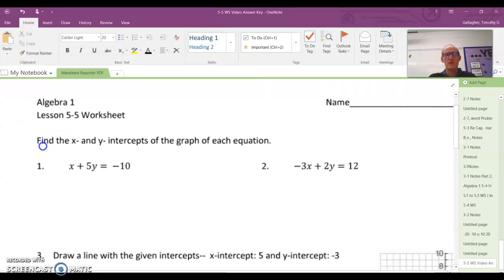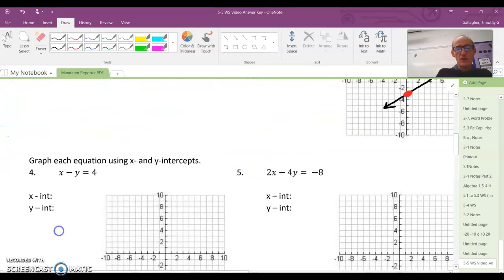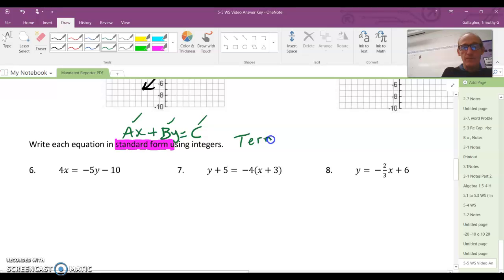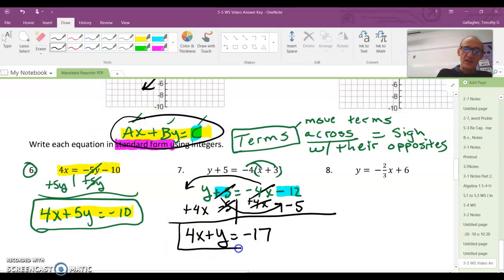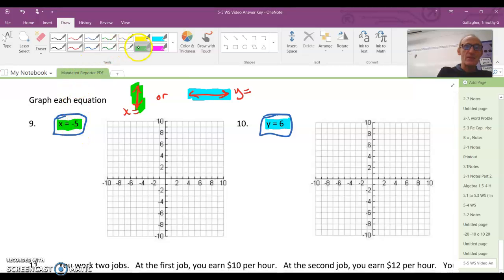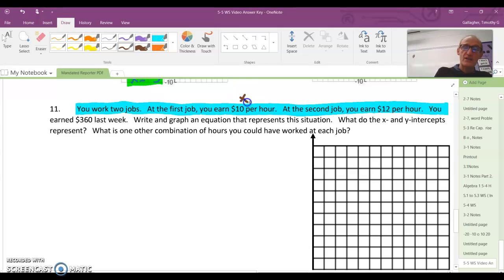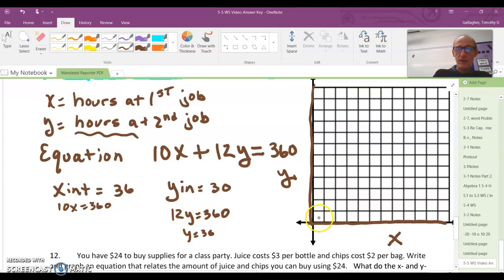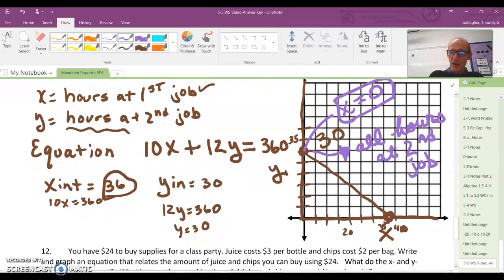Video Answer Key for HW41 part 1